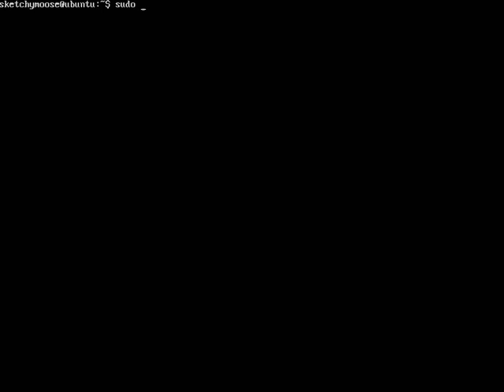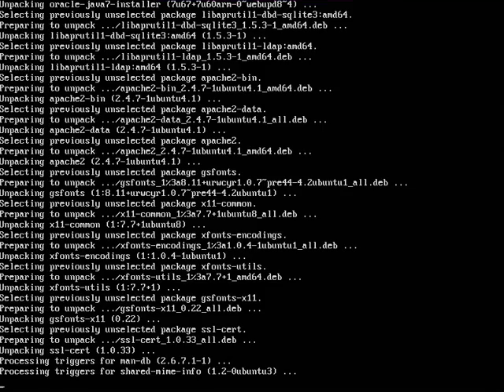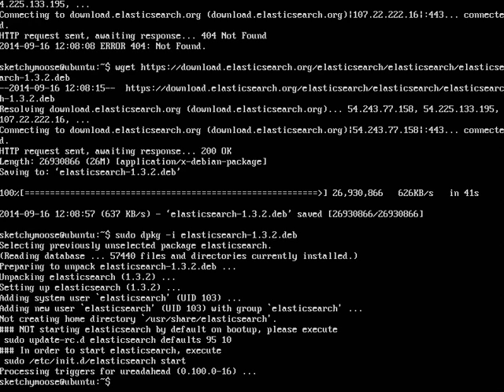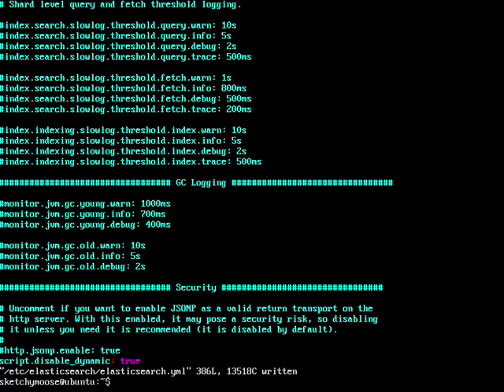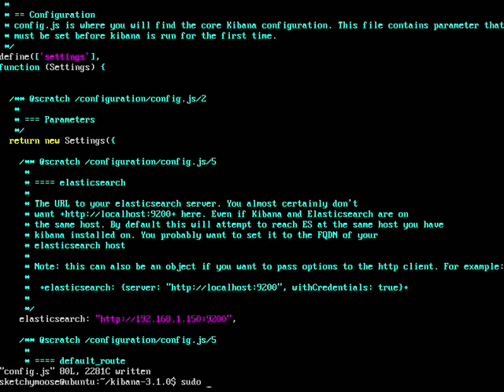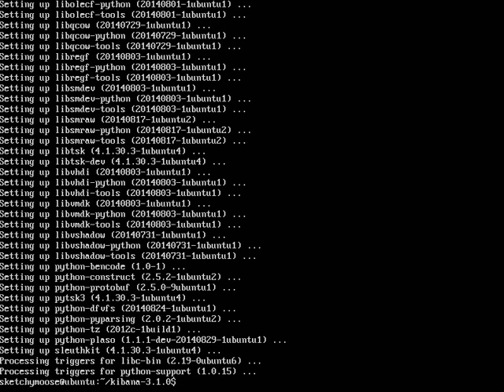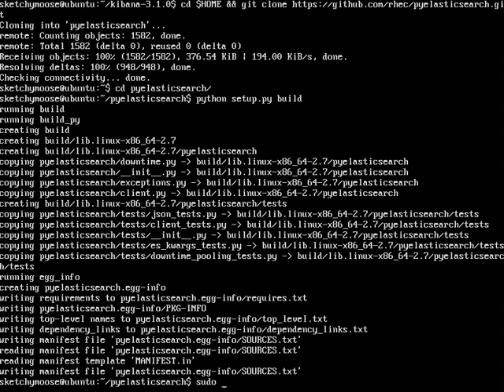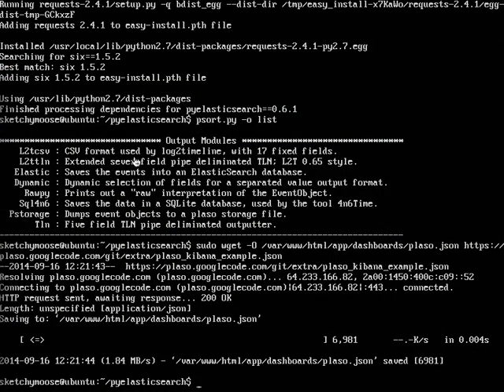Manual PESK Installation on Ubuntu 14.04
This shows the manual installation of Plaso, ElasticSearch, and Kibana (PESK) on Ubuntu 14.04 64-bit Server Edition.

If this looking tiring, never fear, there is a script which does this for you!